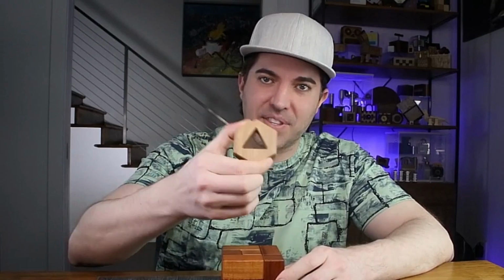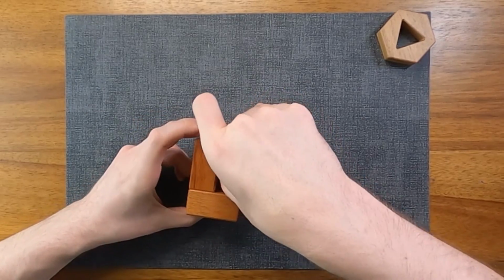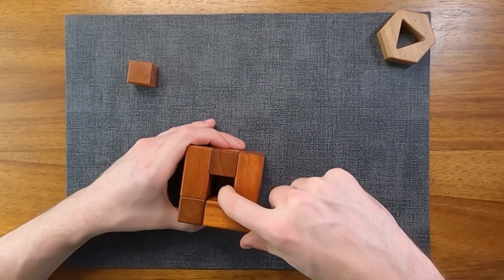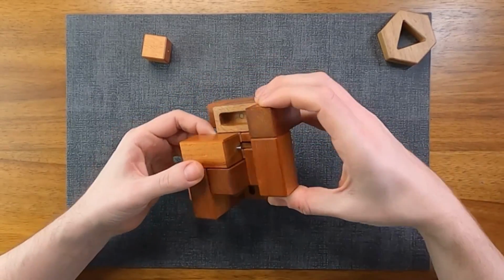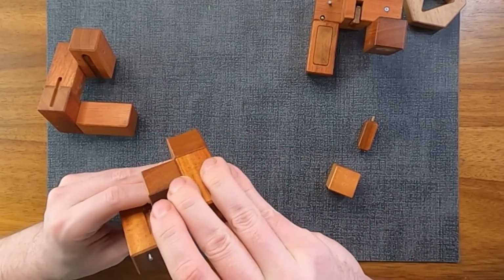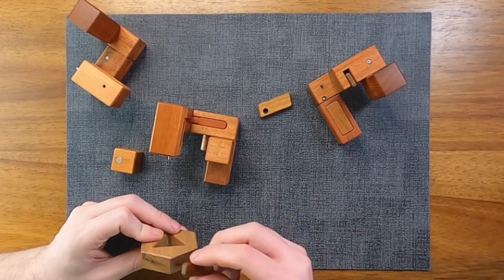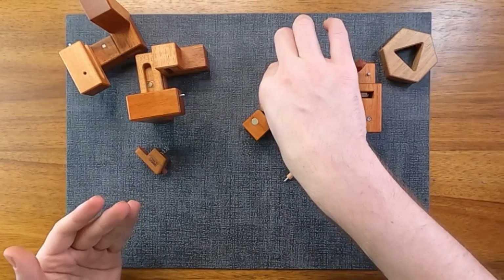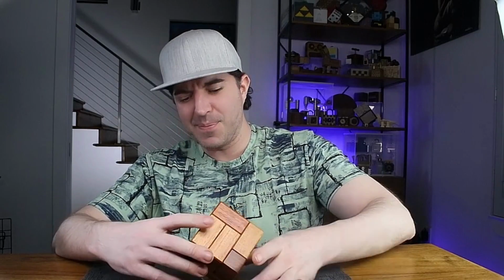Solving the Sequential Discovery Cube Box (SDCB) by Juno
Spoiler warning: Solving the Sequential Discovery Cubed Box  or SDCB by Juno.